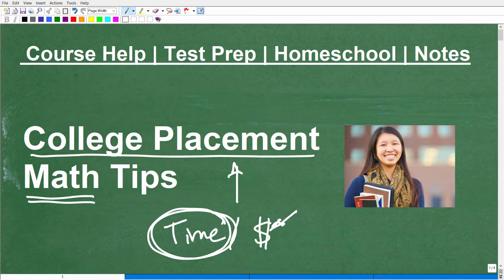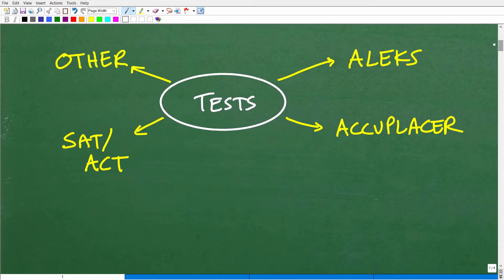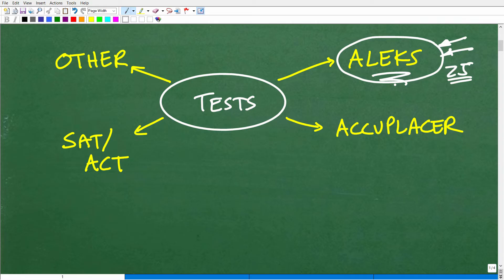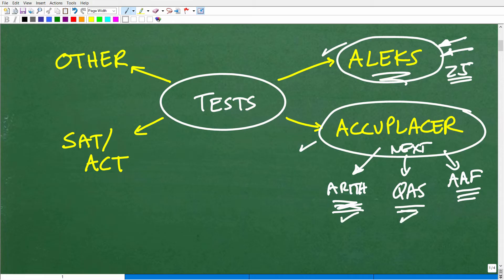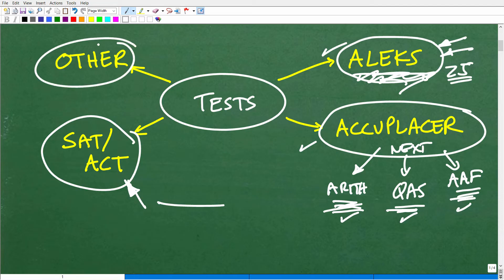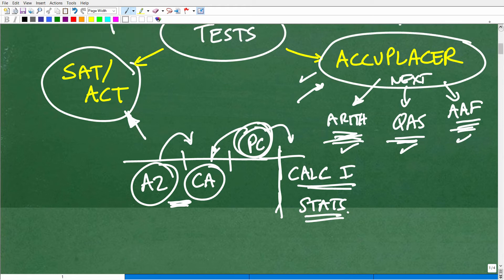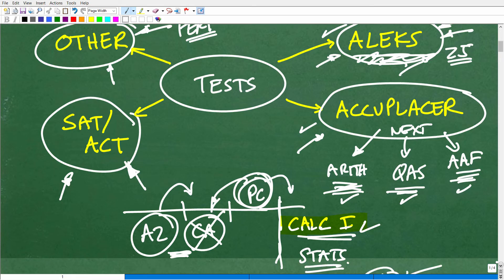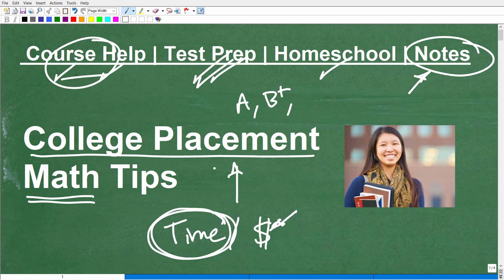College Placement Test Math – TIPS to Pass!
How to pass college math placement tests like the ALEKS, ACCUPLACER, SAT, ACT, PERT and other math placement tests for college.  For more math help to include math lessons, practice problems and math tutorials check out my full math help program